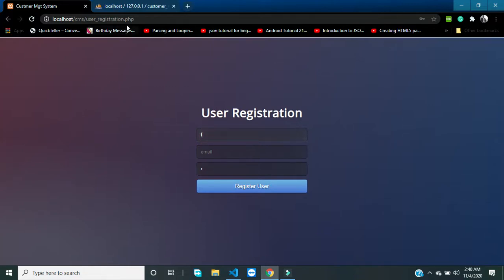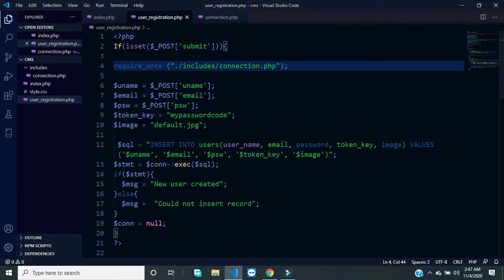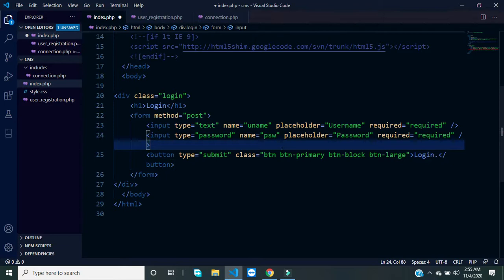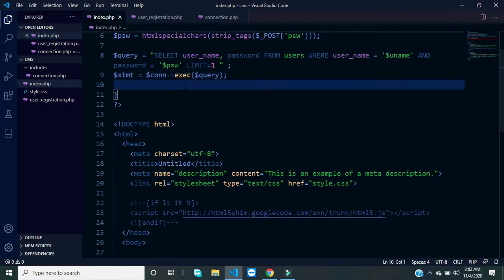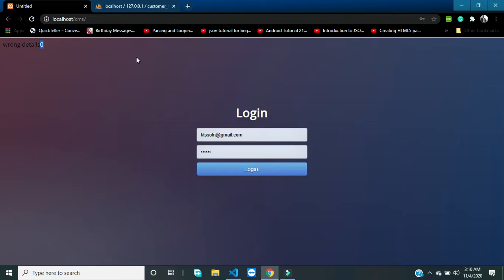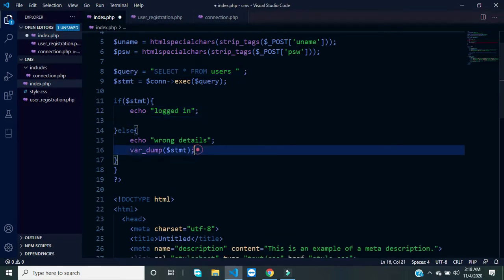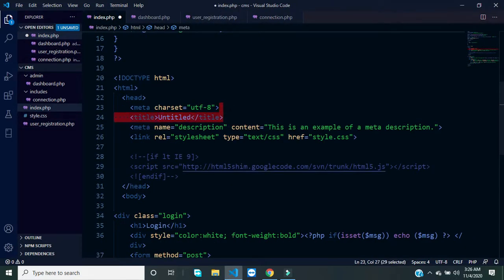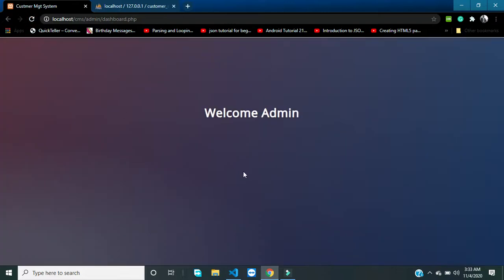How to learn php and mysql with full project - part 3b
In this "PHP MySQL Tutorial" video, you will learn how to create a Customer Relational Management System or Customer Management System. You will also learn the following as we build out the modules: How to create user registration and login system, a user management system, and how to send mail using PHP and a MySQL database.